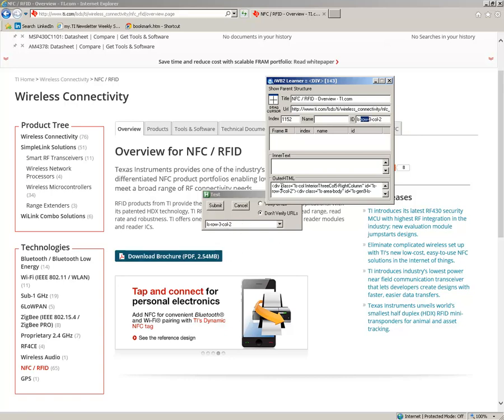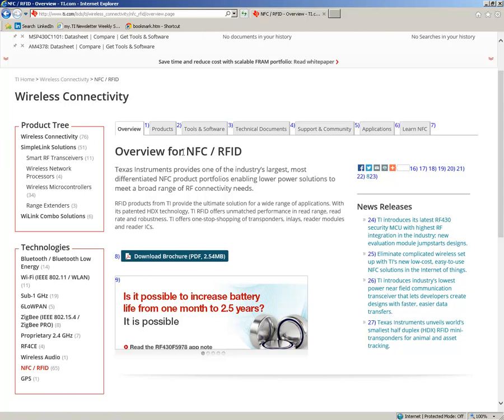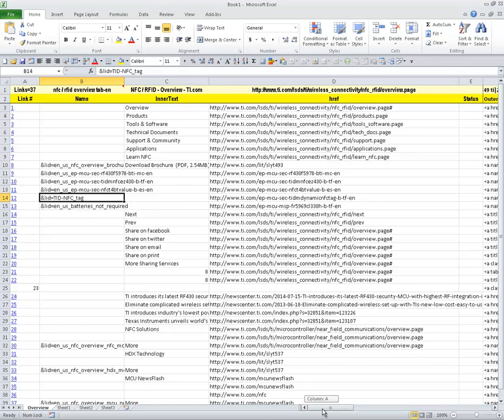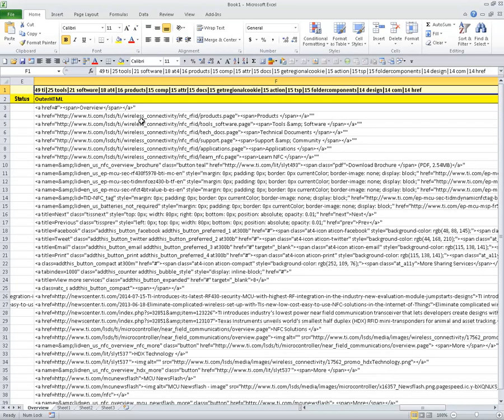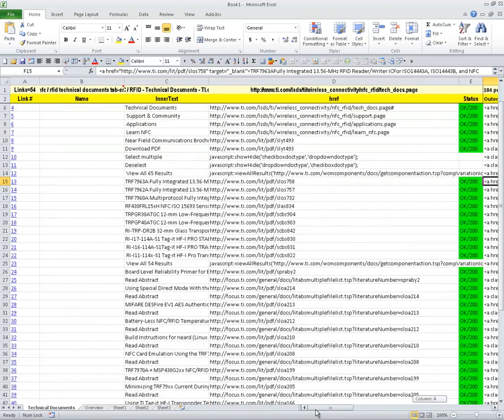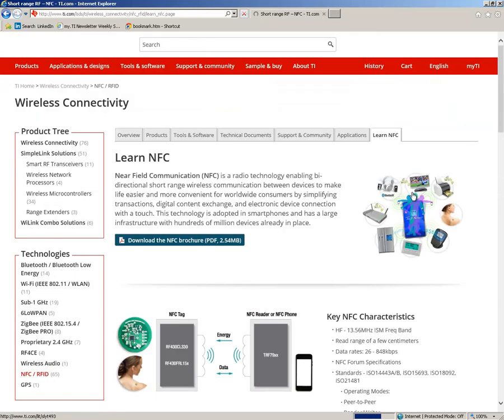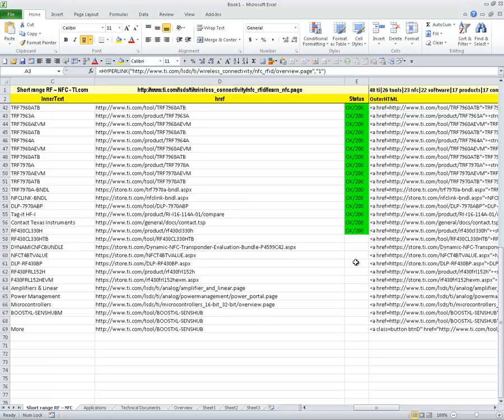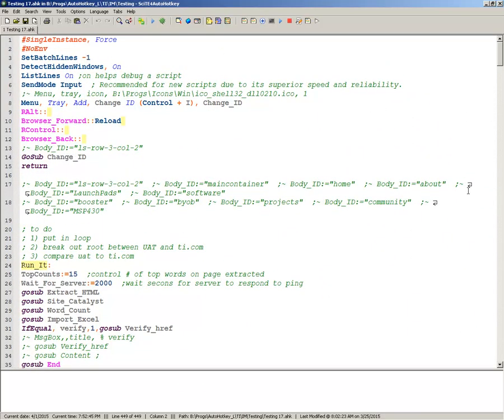HTML - URL Testing & Validation tool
Working in Internet Marketing I'm frequently involved with reviewing new and active web pages.   When I started the process was manual and quite time consuming so I wrote a script to automate much of it.  This video demonstrates it in action